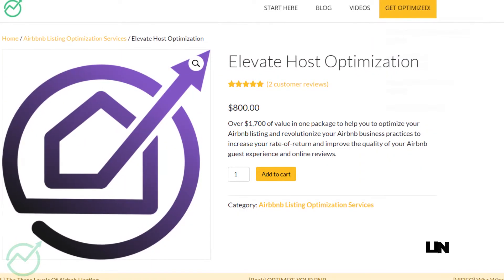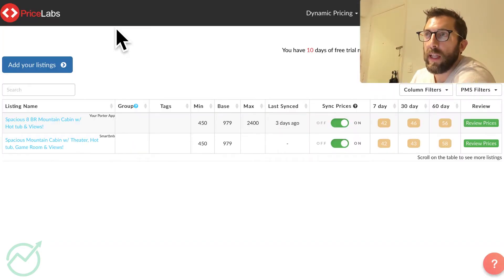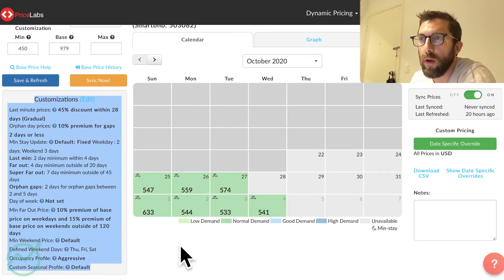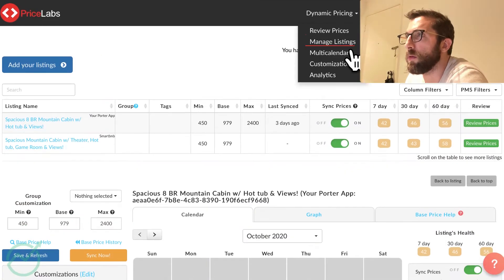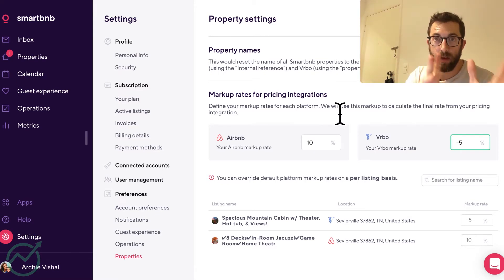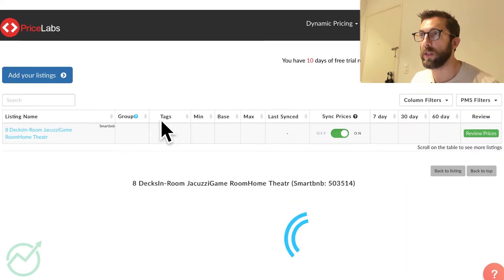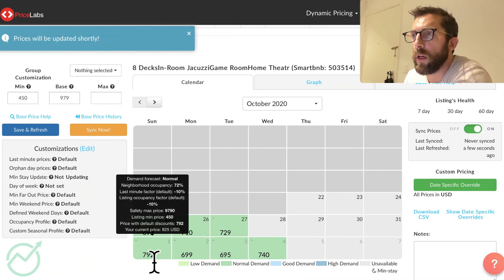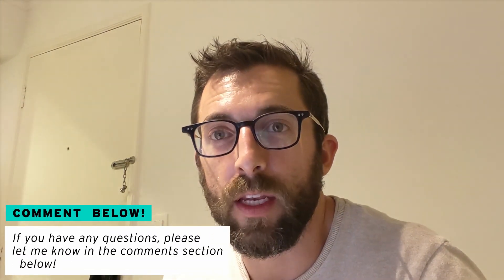How To Integrate PriceLabs With Hospitable/Smartbnb (Airbnb Smart Pricing For HomeAway + VRBO)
↳ My NEW BOOK is on sale ➝

Enjoyed this video about Hospitable? Sign up for my free newsletter (6 per year) ➝

If you want me to set up the integration (and pretty much automate your bookings) for you, check out my Elevate Host package!

With the new Pricelabs + Hospitable integration, you can connect Pricelab's to Hospitable's partners, meaning you can now use it with VRBO. Ready to save time?? I'll walk you through the process!

00:00 Intro
00:30 The benefit of the integration
01:15 Elevate host, I'll do the hard work for you!
02:08 Pricelab's dashboard
04:20 Integration setup